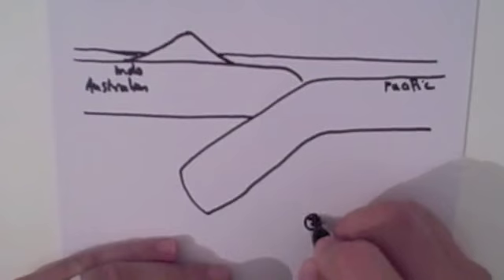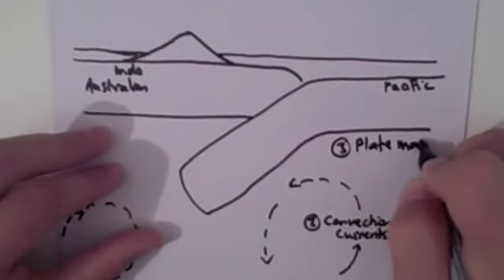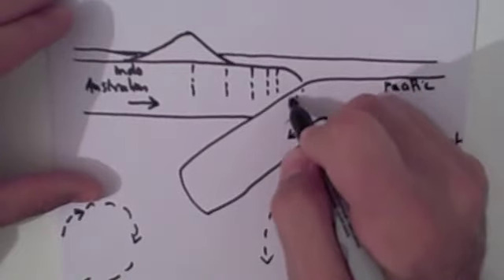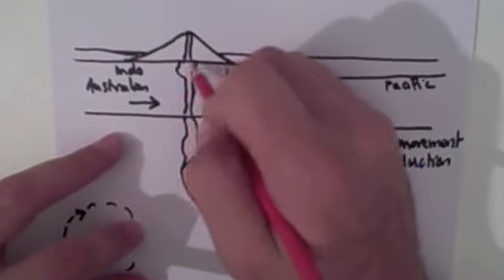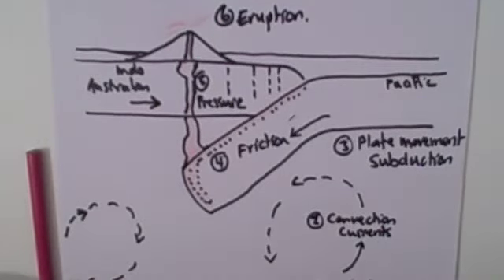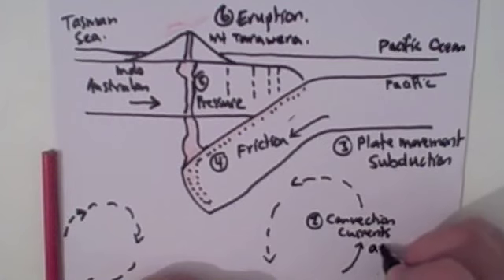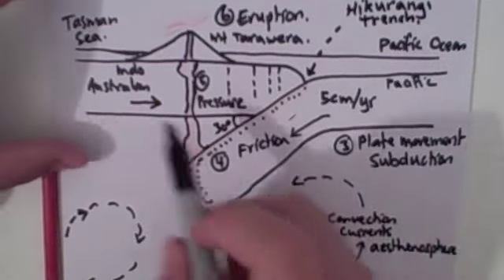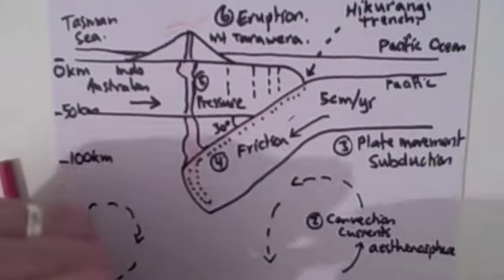TeamGeo OnDemand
Demonstration of how to construct a diagram answer showing the processes creating a volcanic eruption.

Class notes from Mr Cranston - Katikati College, New Zealand